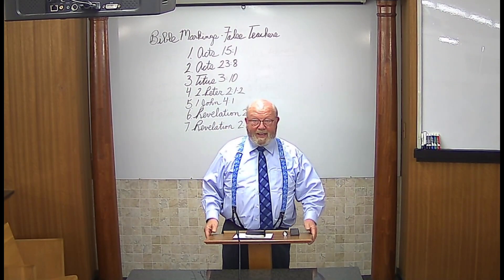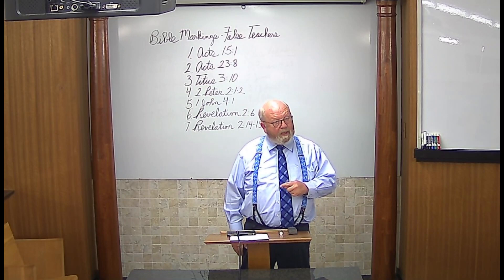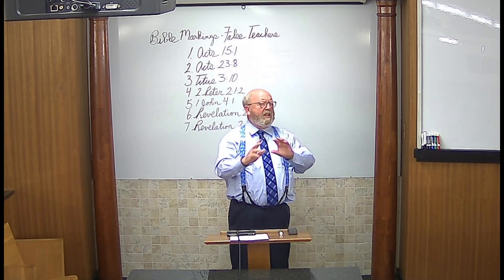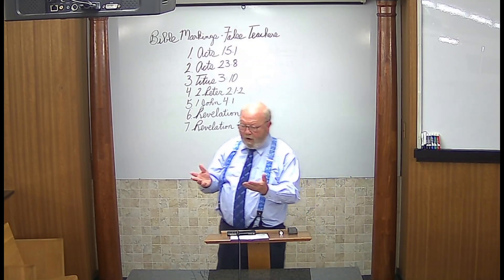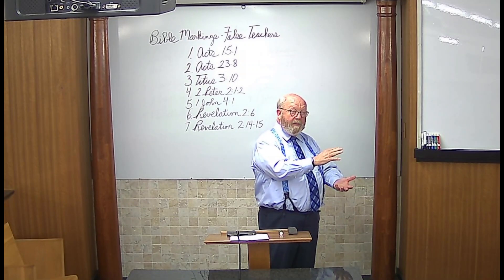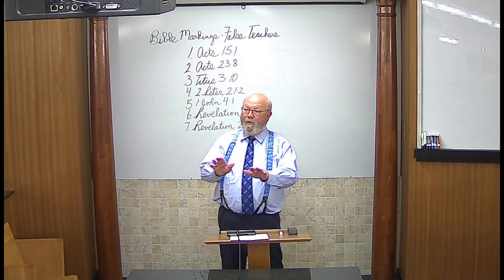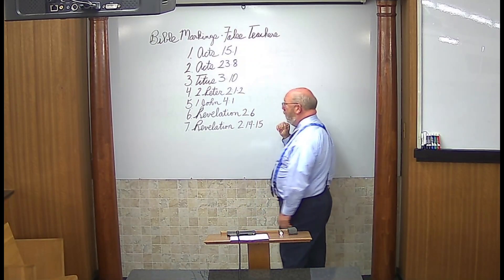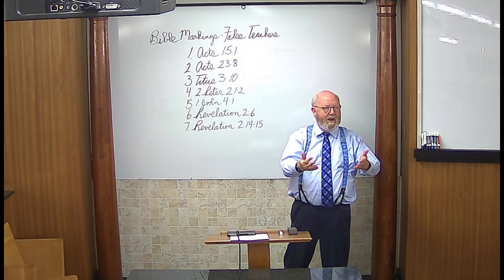Wednesday Evening Service, September 20, 2023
Lesson by Allen Bailey